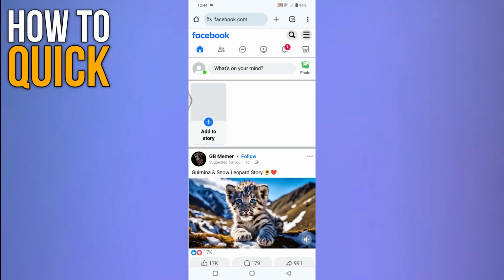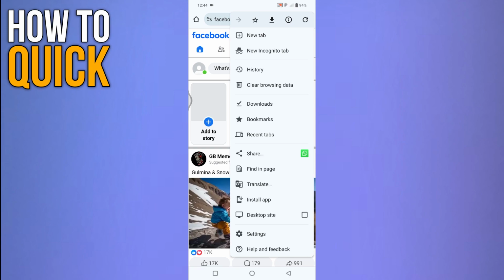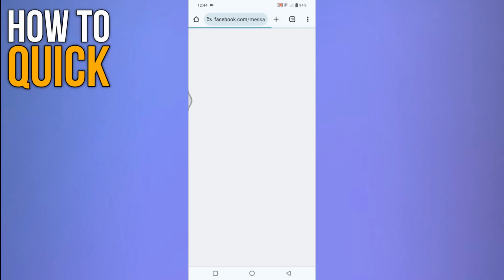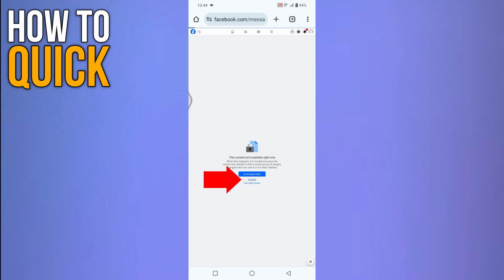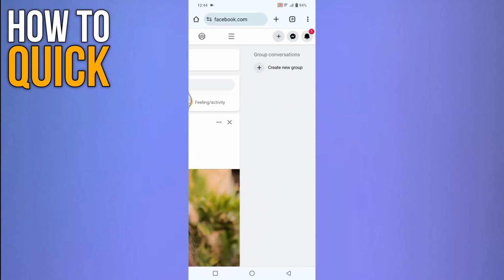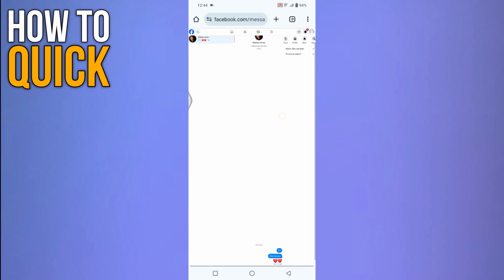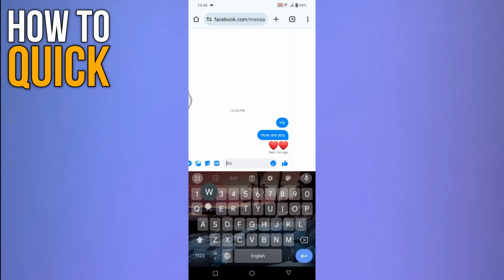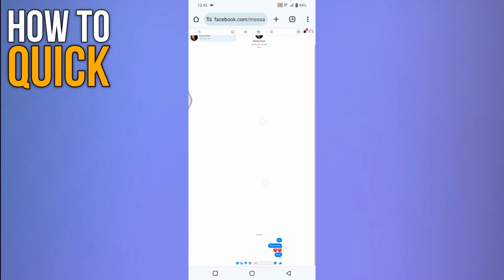Chats On Mobile Browser Are Not Available | Use Messenger To Keep Chatting | Problem Fixed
Are you looking for solution of the problem chats on mobile browser are not available | use messenger to keep chatting? In this video, I will guide you through the step-by-step process of chatting on mobile browser.